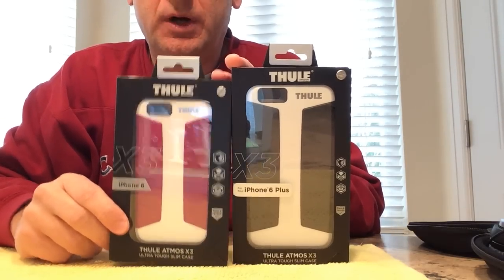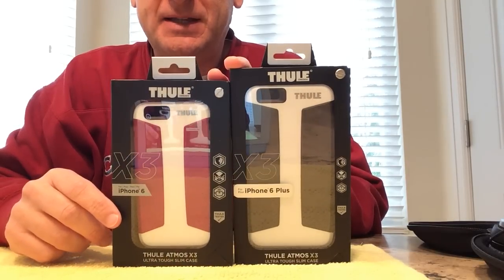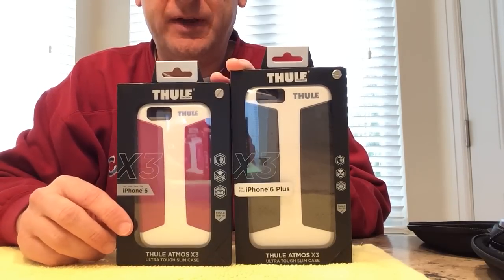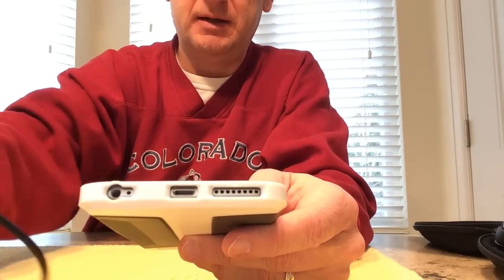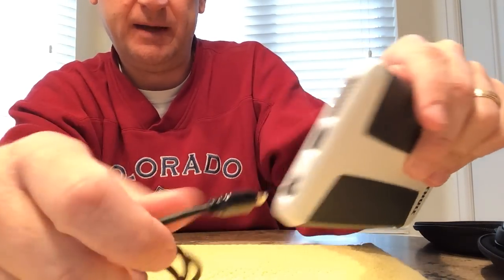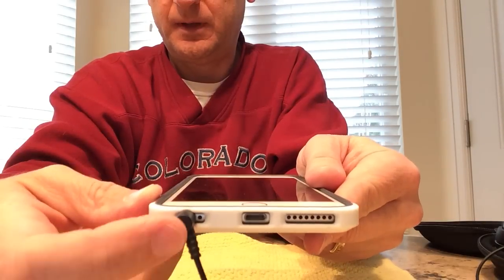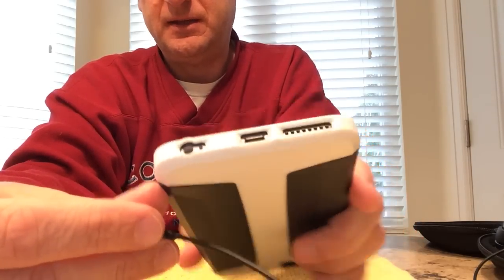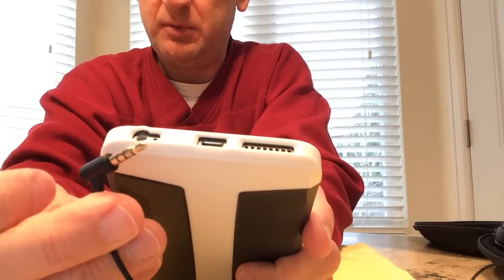Thule Atmos X3 iPhone 6 and 6 Plus Case Review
Review of the Thule Atmos X3 Case for the iPhone 6 and iPhone 6 Plus